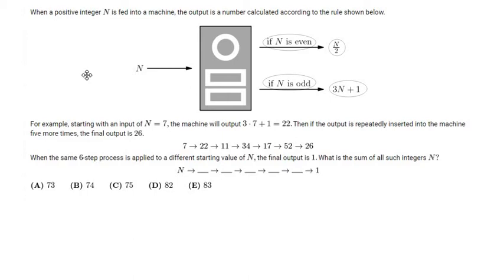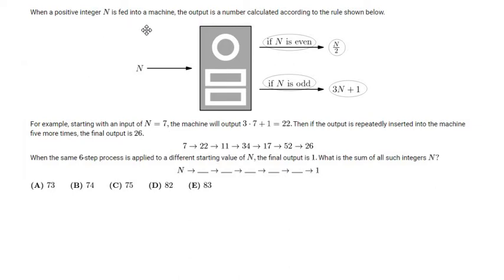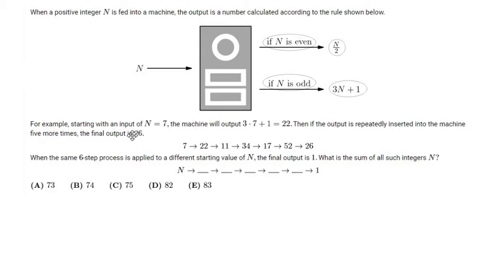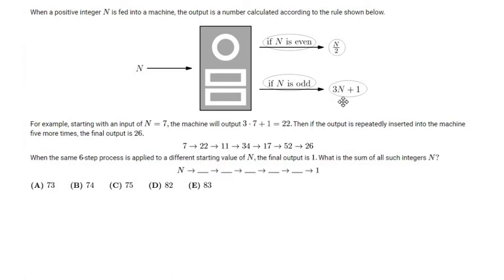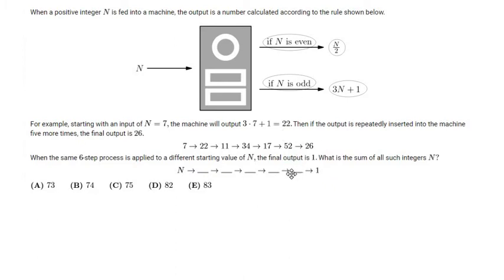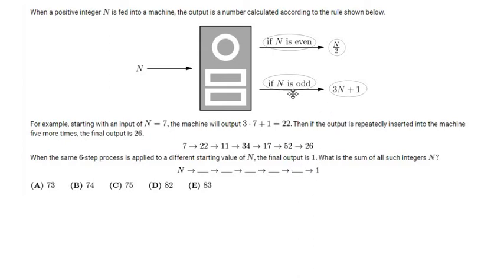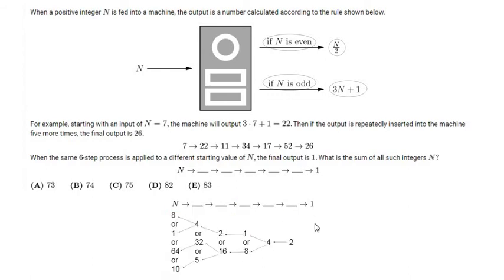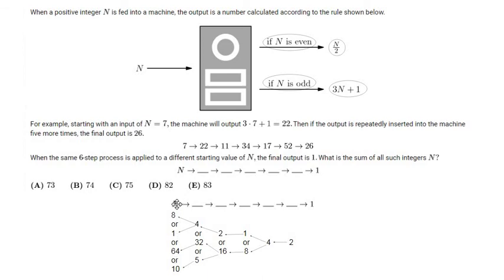AMC 8 2020 Problem #22 | Simple backtracking input/output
Hello everyone!

This is The Learning Royal, a place for you to learn new things everyday. Today, we are sharing with you an interesting problem from the AMC 8 this year.

Created using FreeCam 8